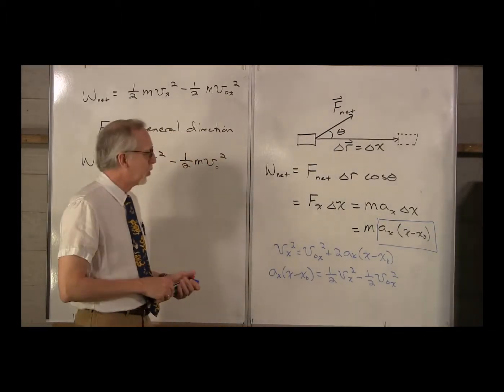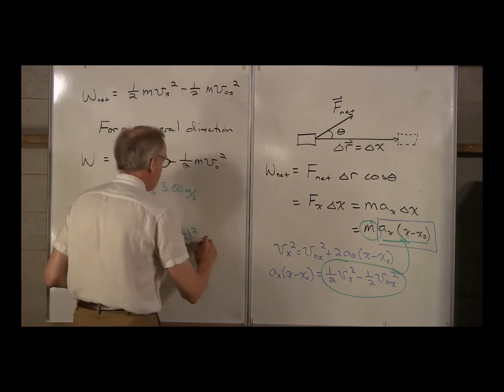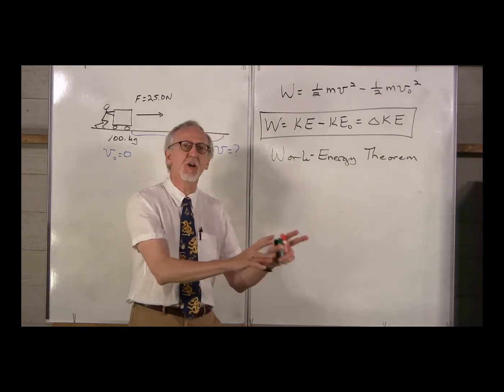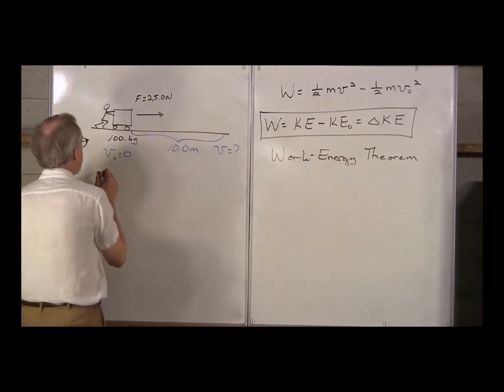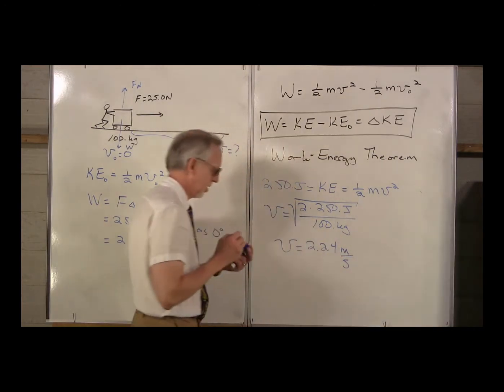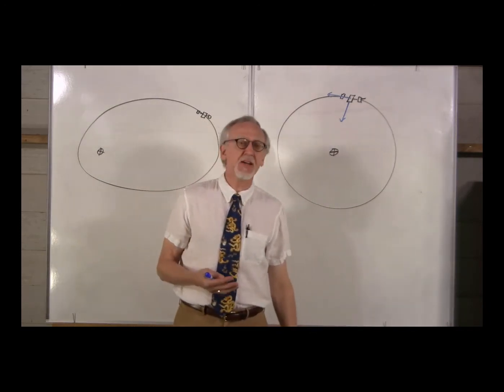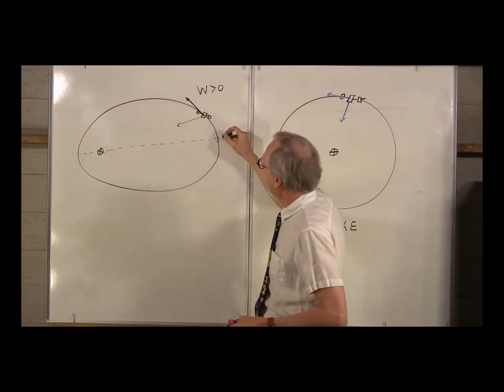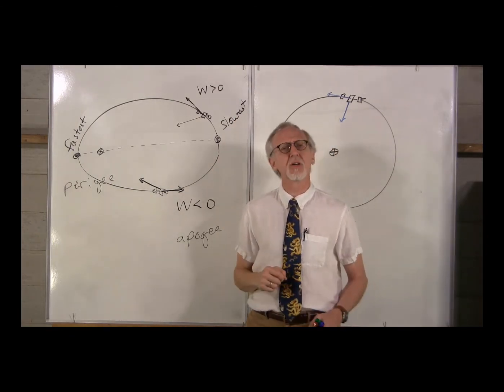PHYS1111, Lecture #11, Video 2: Work and Energy, Part 1